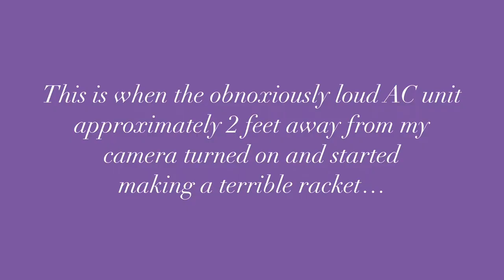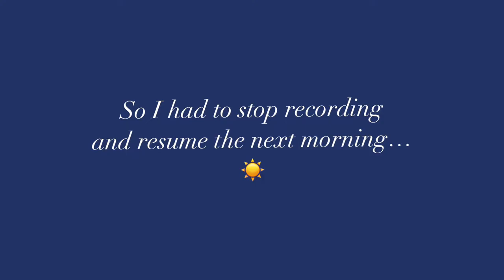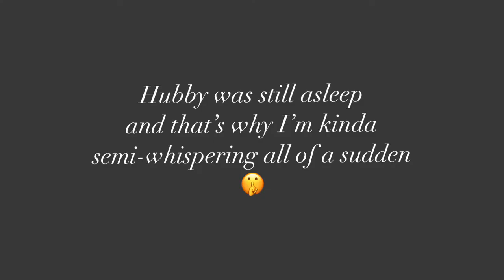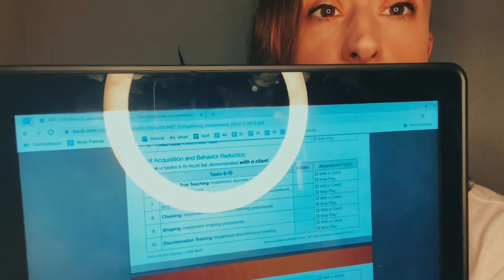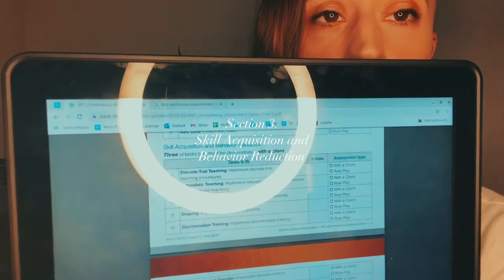~Fixed Audio~ The Entire RBT Comp Assessment (with time stamps)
You all asked for this, so here it is: my RBT comp video…with quieter music than the original. 🤫

Sara the BCBA is here to talk you through the RBT Initial Competency Assessment, so that you go in feeling prepared!

Measurement 00:58
1. Continuous Measurement 00:58
2. Discontinuous Measurement 02:30
3. Data and Graphs 04:32

Assessment 05:27
4. Preference Assessments 05:41
5. ABC Data 06:17

Skill Acquisition and Behavior Reduction 07:08
6. Discrete-Trial Teaching 07:37
7. Naturalistic Teaching 08:55
8. Chaining 09:59
9. Shaping 12:10
10. Discrimination Training 13:43
11. Stimulus Control Transfer 14:11
12. Prompting 16:56
13. Token Systems: 15:33
14. Crisis/Emergency 17:54
15. Antecedent Interventions 18:55, Differential Reinforcement 19:15, Extinction 19:40

Professionalism and Requirements 20:17
16. Session Notes 20:21
17. Client Dignity 21:03
18. Professional Boundaries 21:32
19. Supervision Requirements 22:04
20. Clinical Direction 22:25

Check out the ABA program curriculum I made, called Sisu Skills, complete with:

✔ 200+ customizable skill program templates
✔ Built-in caregiver training
✔ Assessments for client & caregiver
✔ Downloadable flashcards & training handouts
✔ Online data collection